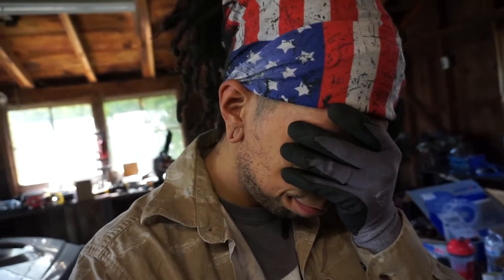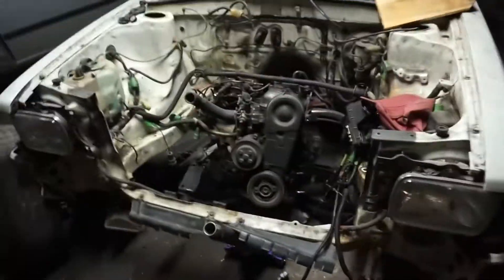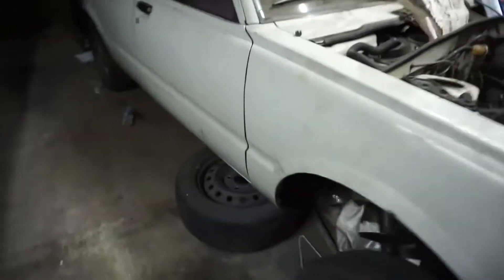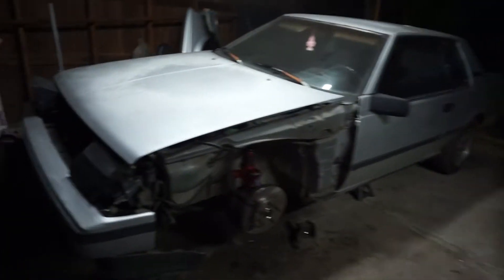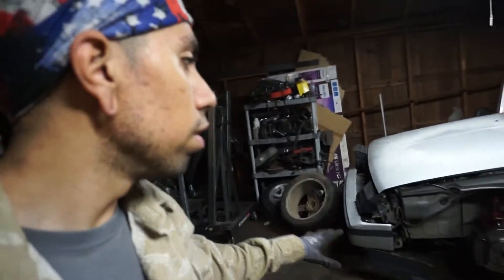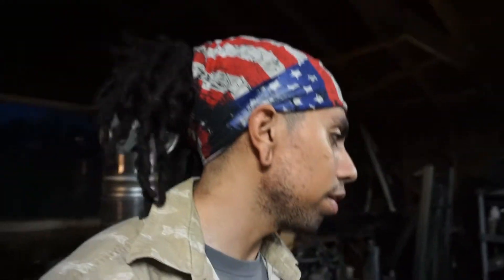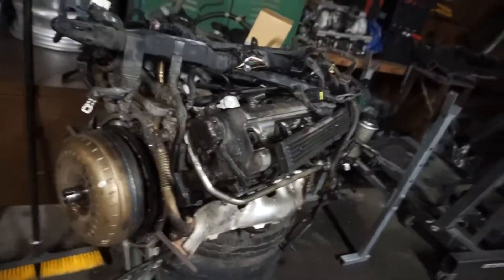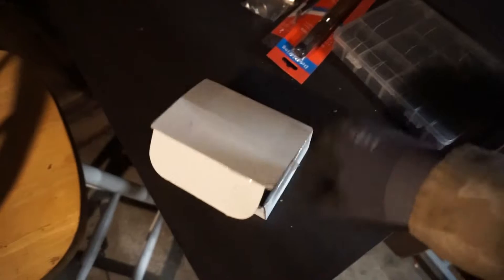IM STILL KICKIN YALL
Just a little update on the cars, the channel, and of course, me =]
HUGE THANK YOU TO EVERYONE WHOS EITHER SUBBED, OR JUST OVERALL GIVEN ME VIEWS, I REALLY APPRECIATE YOU F**KERS!
- MAKE SURE YOU GUYS ADD ME ON THE KARPAGE APP IF YOU HAVE ONE! @I.OGARAGE47!!!